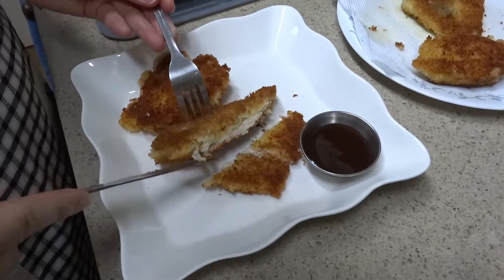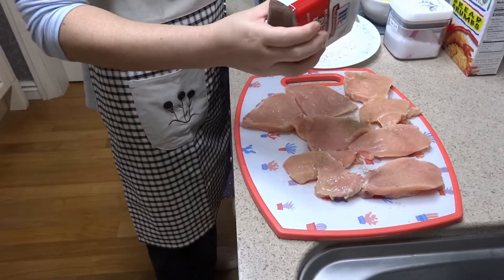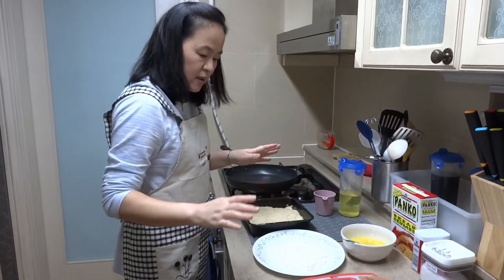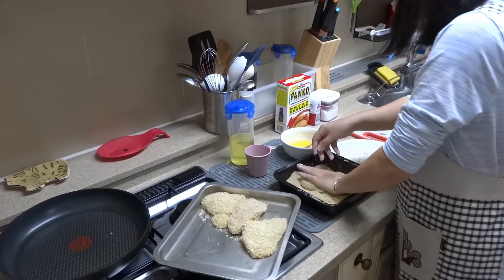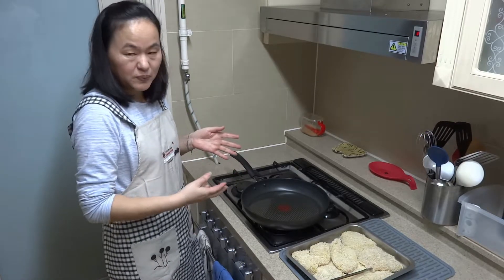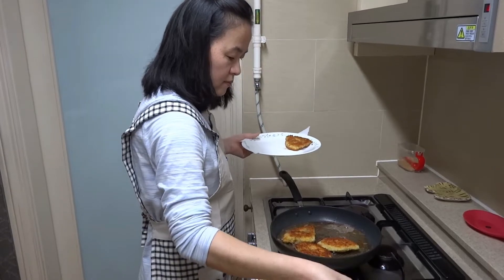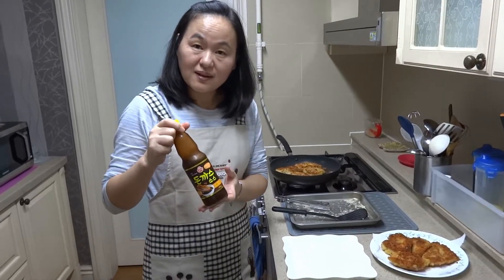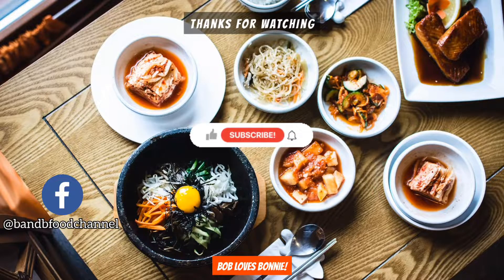Bonnie's CHICKEN KATSU | Quick & Easy Katsu Chicken Cutlet | 치킨까스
Chicken Katsu is a chicken cutlet breaded with flour, egg, and Japanese panko breadcrumbs. The fillets are pan fried in a skillet until they are crispy golden brown. With just a few simple ingredients, Bonnie shows you how to make easy Chicken Katsu. So tasty and authentic that your family and friends will think that it came from a local Hawaiian or Japanese restaurant! Check it out!

Welcome to B and B's Food Channel! We're just two ordinary people with an extraordinary love of food from all around the world! No fancy kitchen, no real acting skills...just a husband and wife team that loves to have fun cooking in the family kitchen.

We've always loved cooking for friends and family. Now, we want to share some of our Asian food experiences with you too! Especially Korean foods, but we love cooking all kinds of Asian and Fusion style foods in our home. Welcome to Bob and Bonnie's kitchen!!!

Bob ❤️ Bonnie